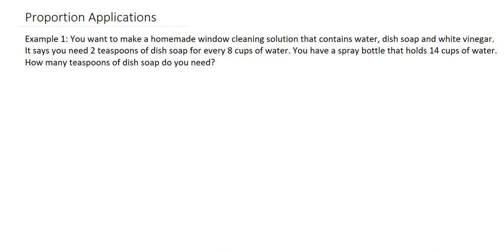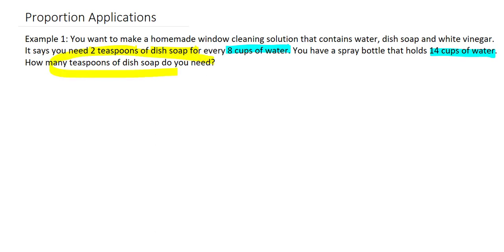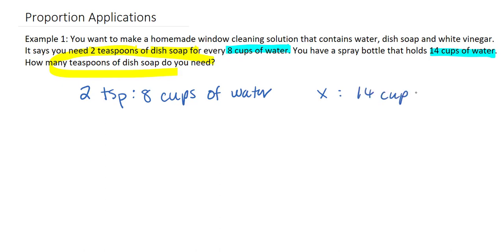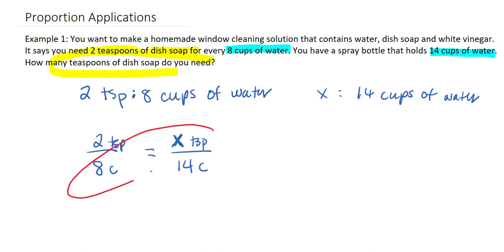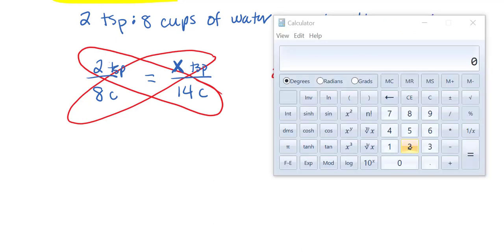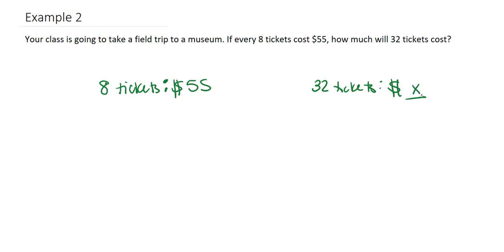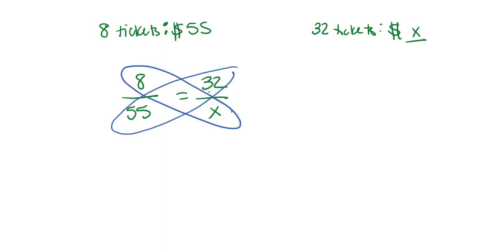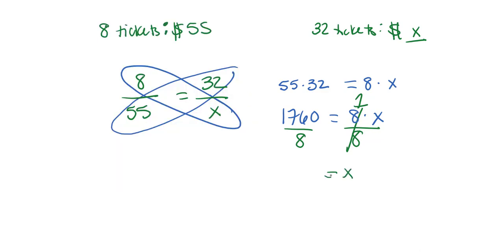Proportion Applications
Solving problems by using proportions.